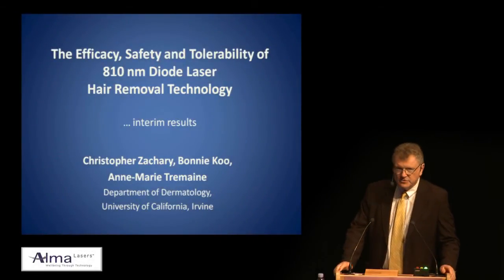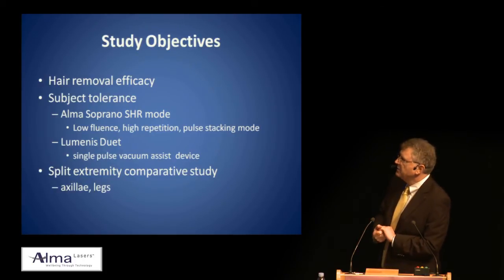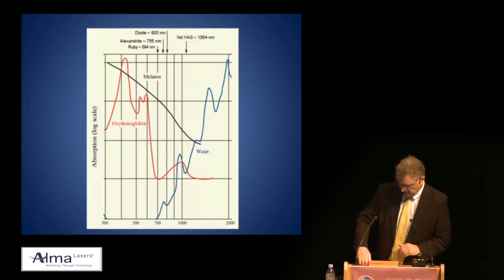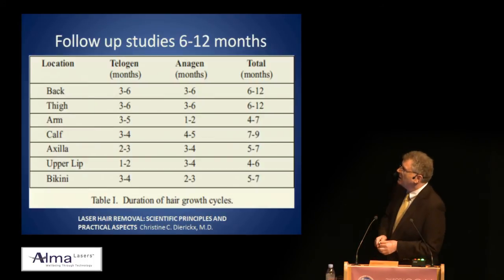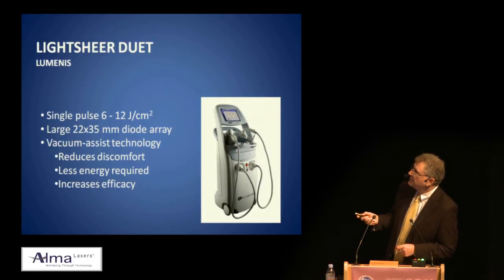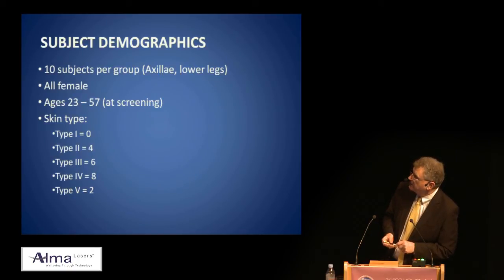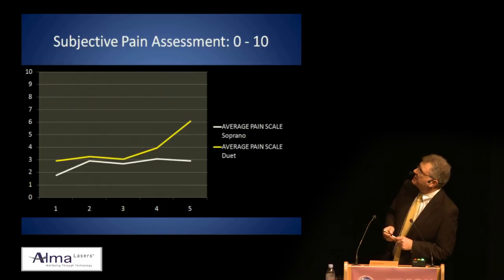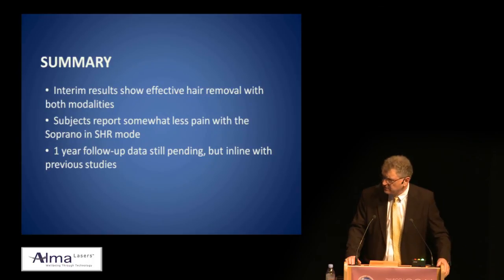Dr. Chris Zachary - Soprano VS Lumenis Duet Lightsheer (complete)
Dr. Chris Zachary presents the findings from his study comparing laser hair removal with the Soprano to the Lumenis Duet Lightsheer. This presentation was given at the 5CC in Cannes France in September, 2011